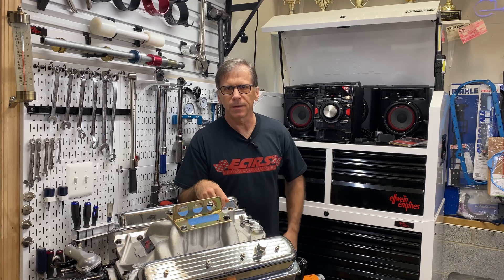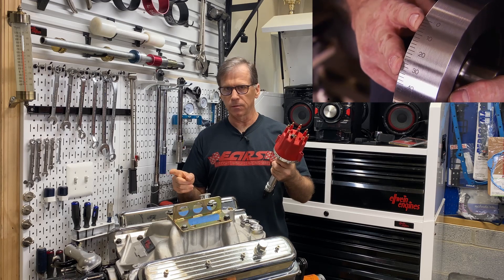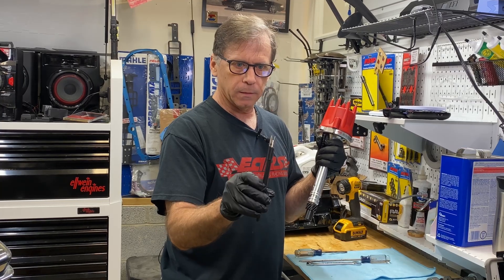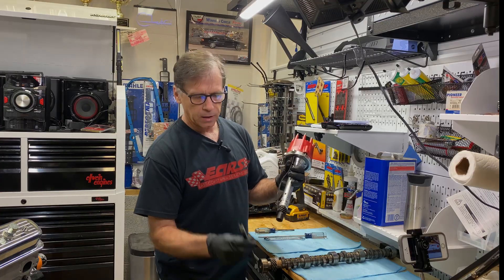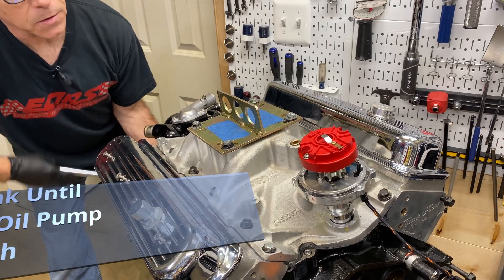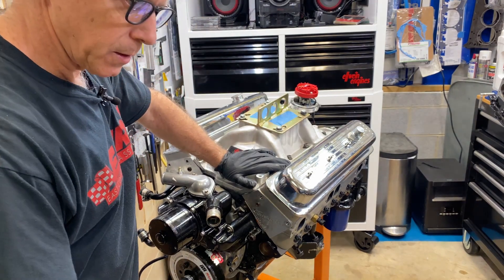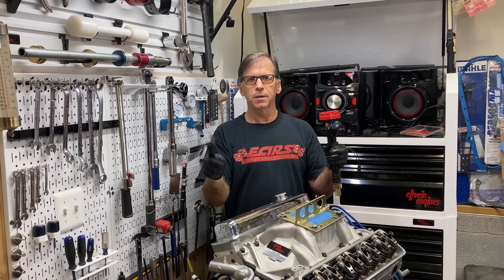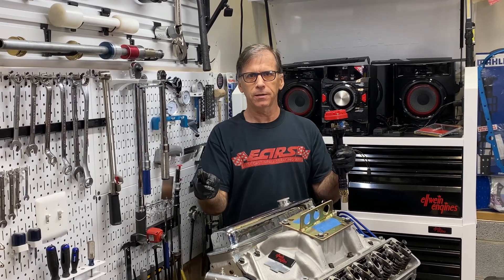Small Block Chevy Distributor Tech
Old school small block Chevy rear mount distributor installation guide.
You won't mis-time your engine ever again.
Shout out to Power Nation channel on You Tube for the best (and almost complete) lesson on how to time/clock a SBC distributor.